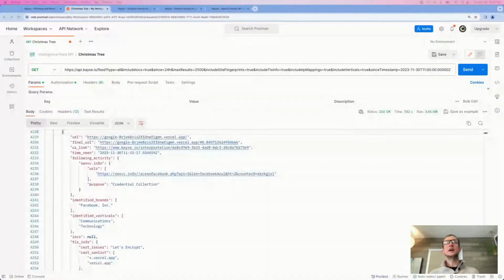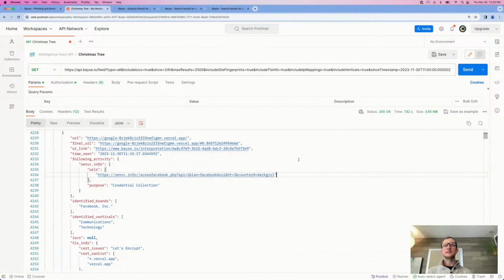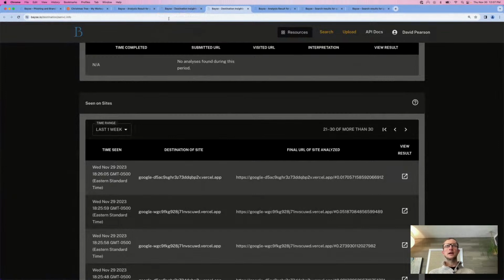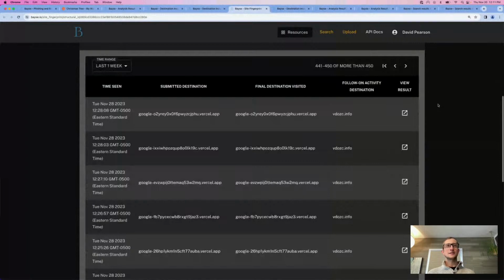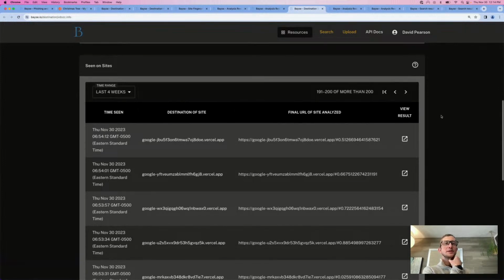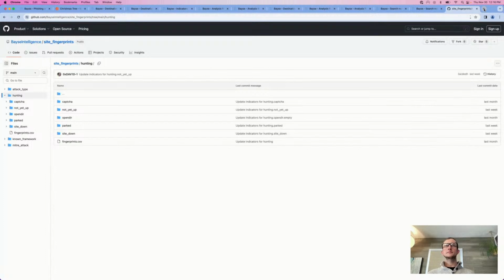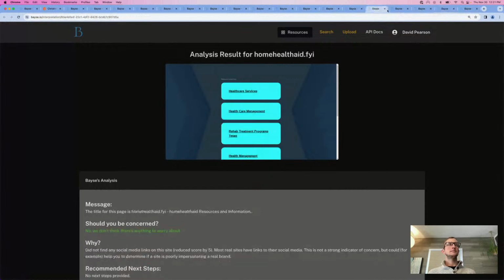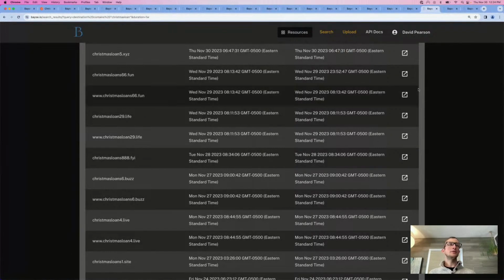Threat Hunting Thursdays #14 -- it's beginning to look a lot like Christmas (scams)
We began by using our Bayse Early Alert Intelligence feed to look at a large campaign that (by name alone) looked like it was targeting Google but was actually targeting Facebook users. Afterwards we started searching for sites related to deals and quickly came across a large-scale, not-yet-live attack very likely preying on people who need some help paying for the holidays.